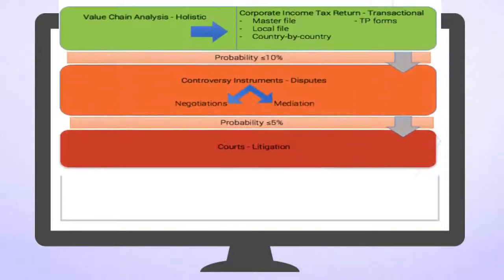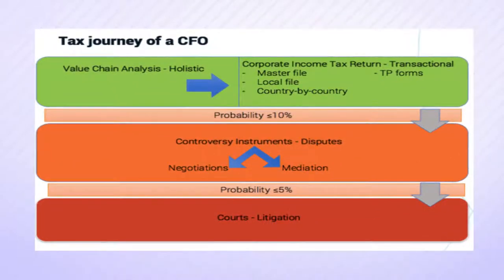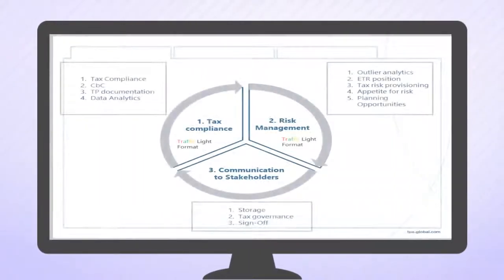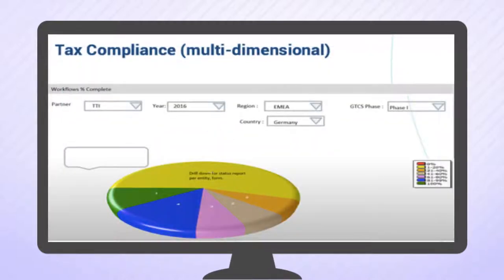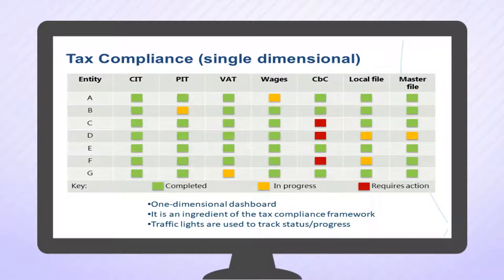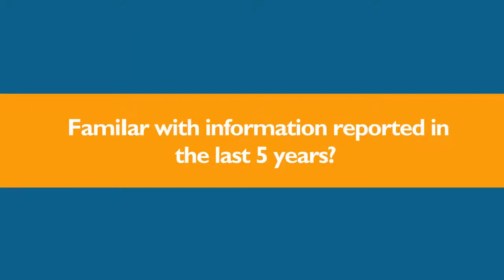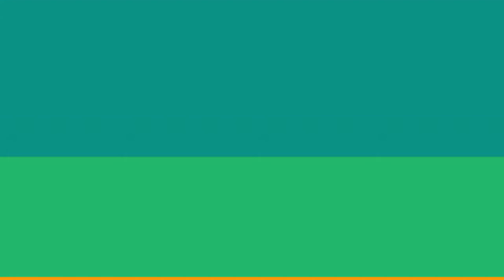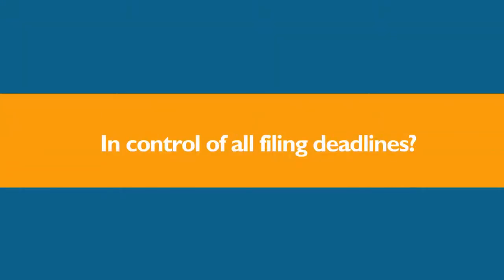CFO Roadmap | Global Tax Compliance (CIT, VAT, MF, CbC)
The second step in the journey to be fully in control is the implementation of a global tax compliance approach. After running your financial ratio analysis and selecting the data to be reported for tax purposes, it is also equally important to actually document it in an efficient and compliant manner.

A global compliance approach allows companies to overcome the 2 main issues with documentation:
1. Lack of consistency in reporting of information across jurisdictions due to involvement of different people in preparing those reports;
2. Keeping track of all types of CIT, VAT etc. filings in every jurisdiction.

Steef Huibregtse
Managing Partner, TPA Global
The Netherlands